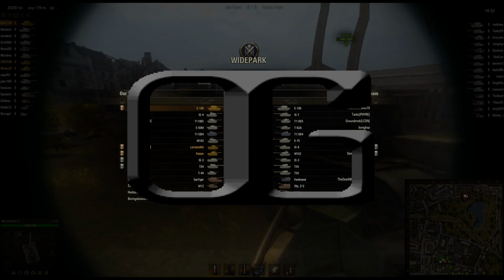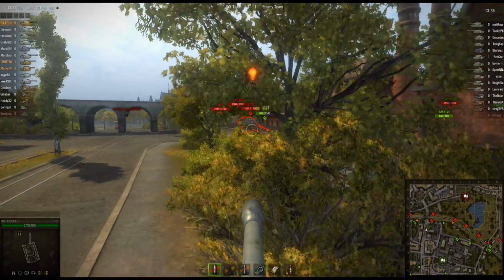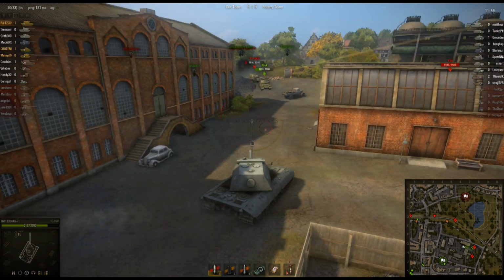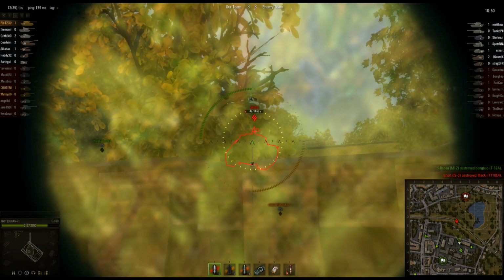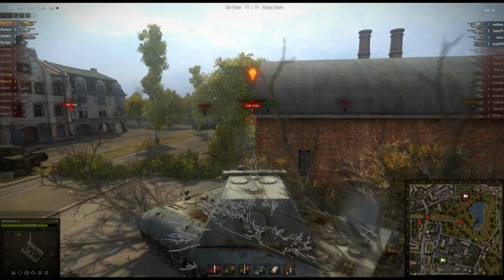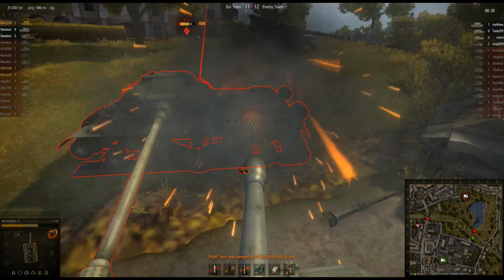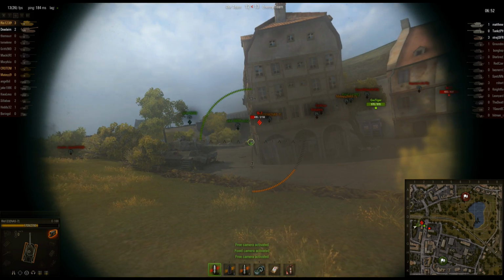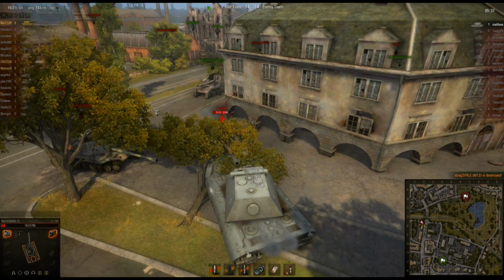World of Tanks: Sub Replays - S2 E22 - E-100 Feat. Rio123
World of Tanks: Sub Replays - E-100 Feat. Rio123

Nethervoid: This is a World of Tanks (WoT) replay sent to me by Rio123, driving his E-100 on the Widepark map in standard mode. Enjoy!

When you send replays please put your wot name, youtube name, tank, and xp in the email subject.

Tags: "World of Tanks" World of Tanks WoT "WoT gameplay" gameplay E-100 "E-100 Gameplay" E100 Widepark Standard Replay German Heavy Tank "Tier 10" "let's play" "lets play" lets play LP commentary Strategy Mods Mod How to tactics tutorial WWII WW2 "World War II" "World War 2" War II nethervoid dungeongurunet